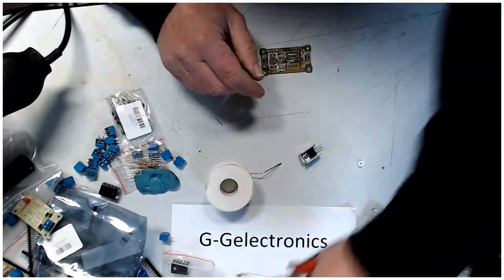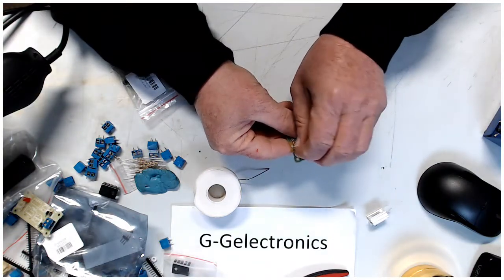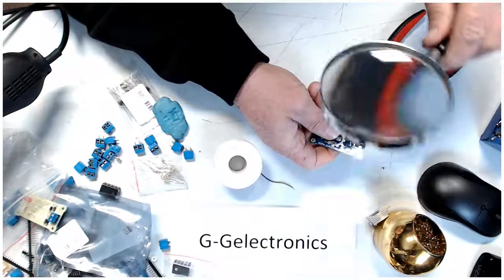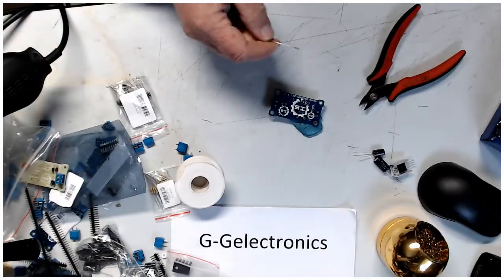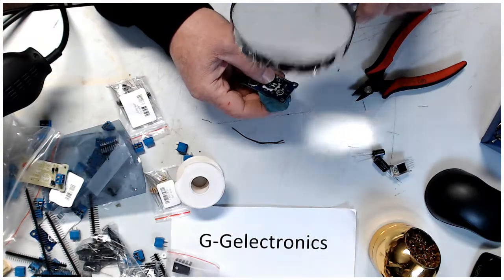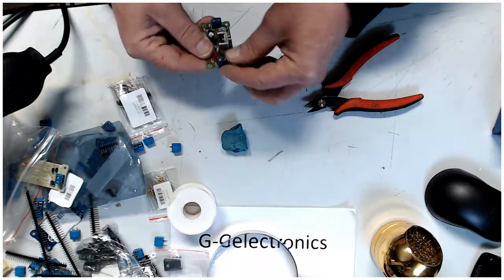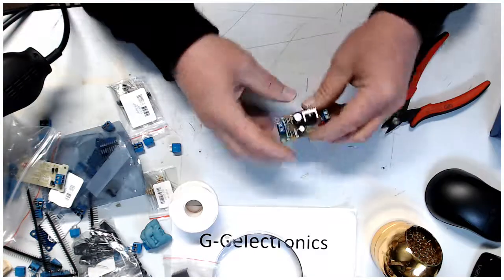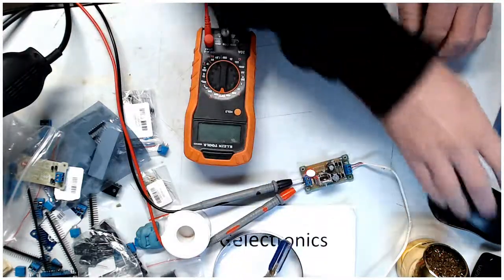LM7812 Voltage Regulator Build